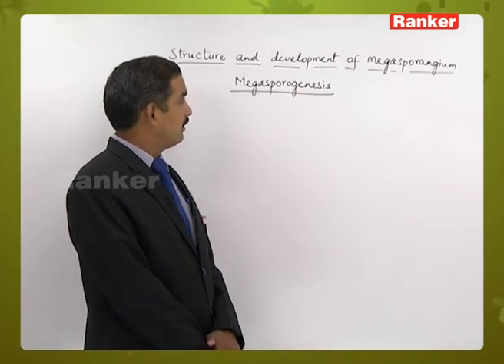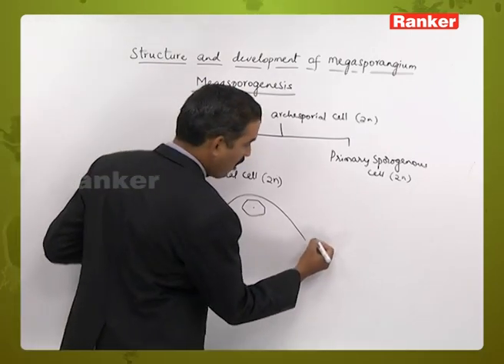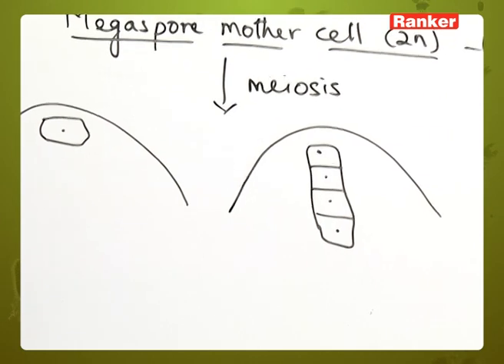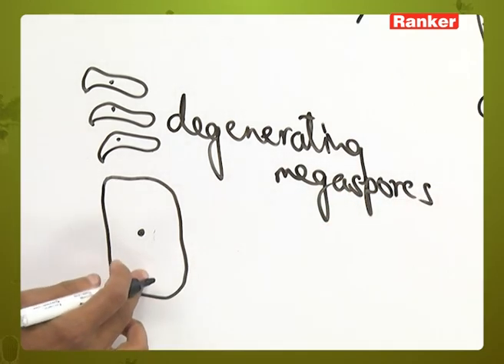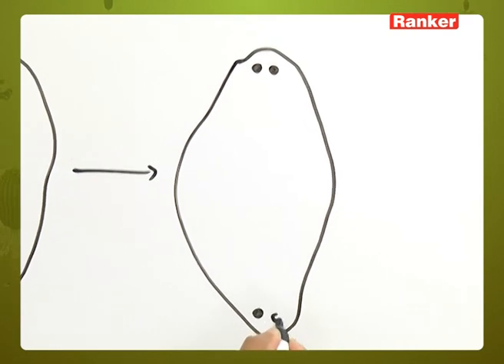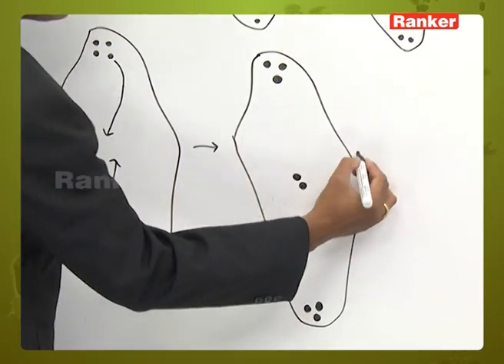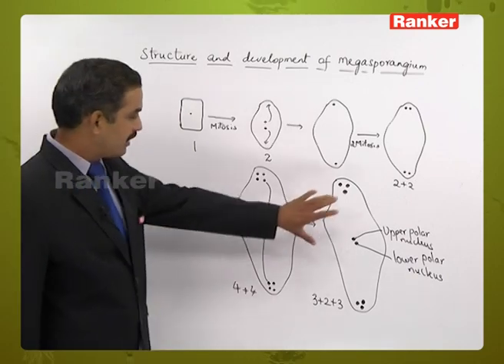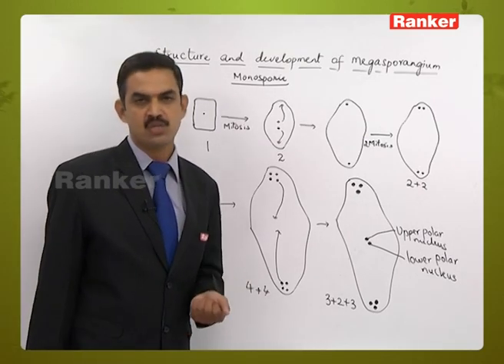EAMCET BOTANY 4 Megasporogenesis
This lecture video primarily deals with the Reproduction in Plants - Structure and Development of Megasporangium (Megasporogenesis) which is enclosed with Botany and is briefly explained by P.Janakiram Sir